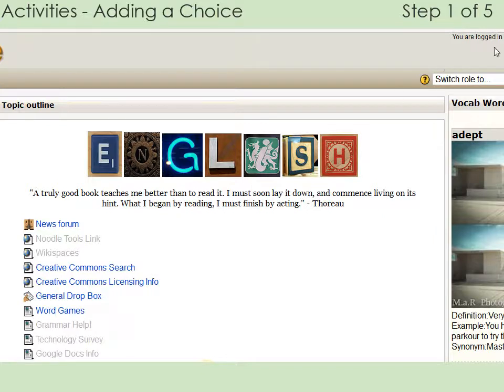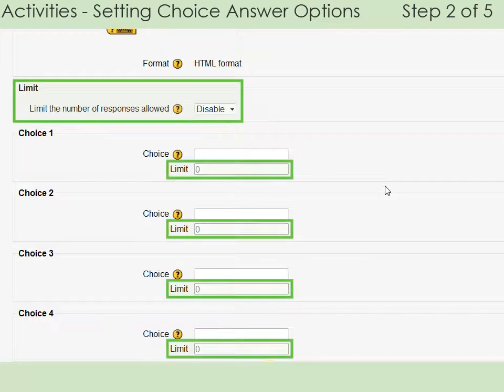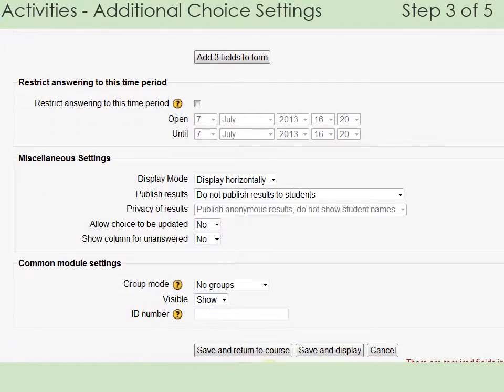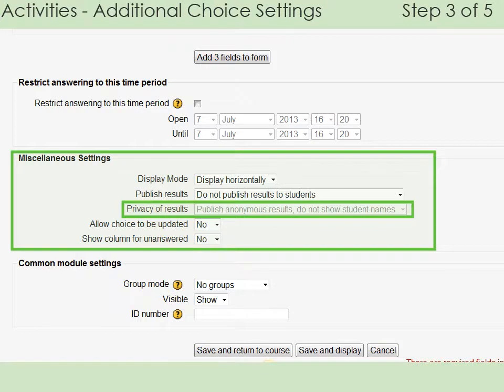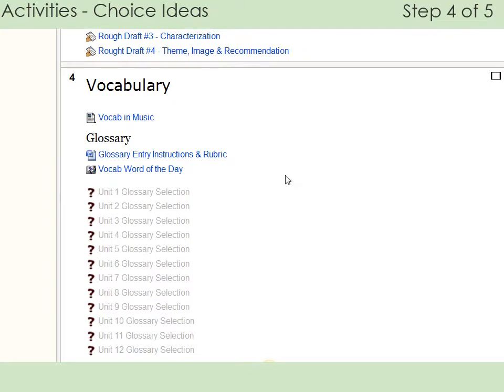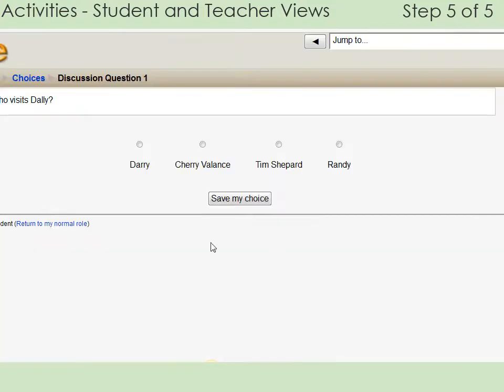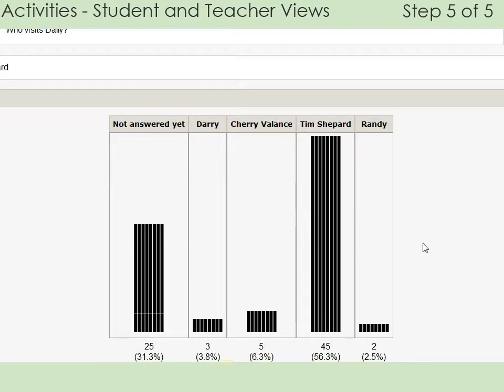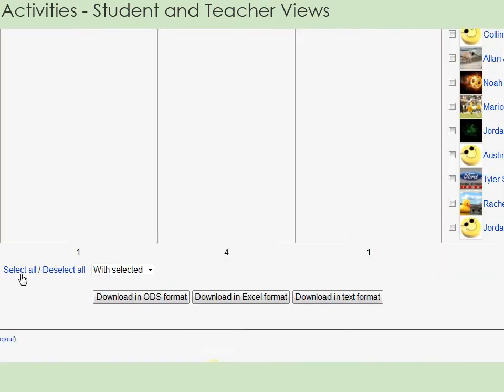Moodle Activity Choice